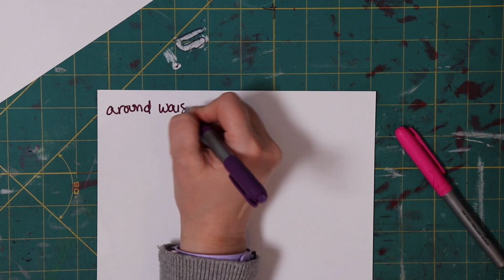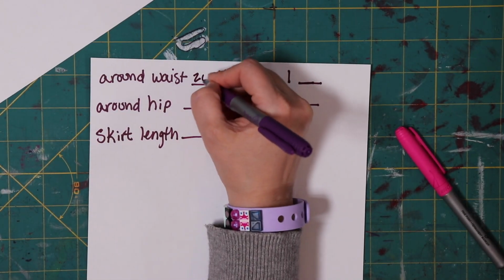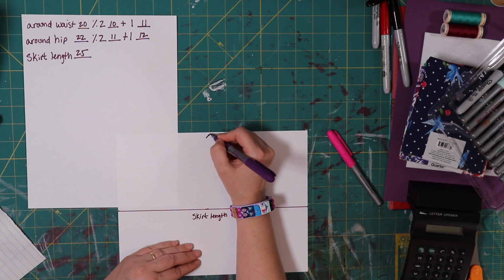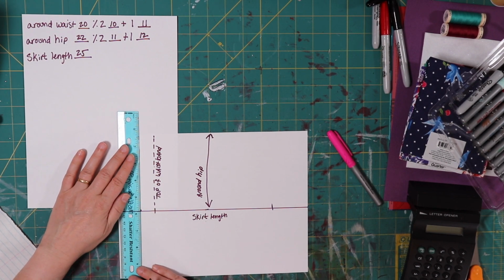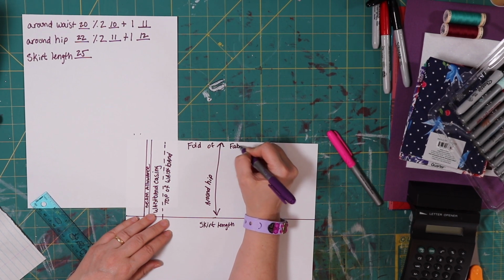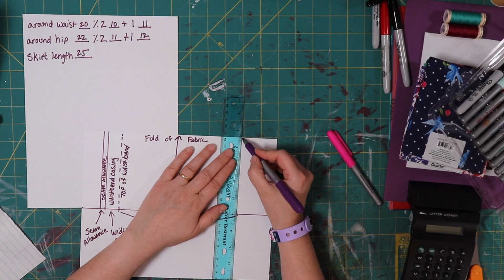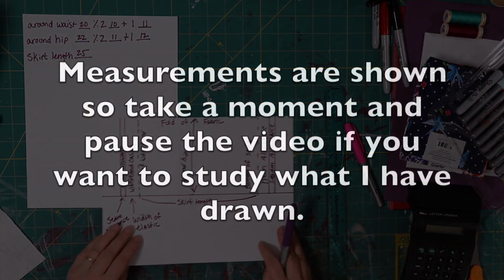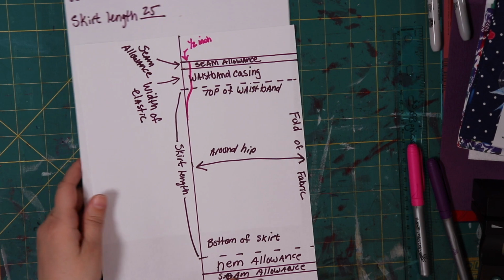Easy Elastic Skirt | TUTORIAL | Drafting Pattern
The prior skirt video was uploaded in poor quality so I corrected that.

Other supplies that I use on a regular basis:
14 in 1 Measuring Gauge
10-piece Tailors Chalk
2 x 18 Design Ruler